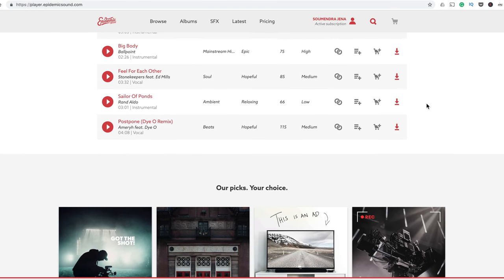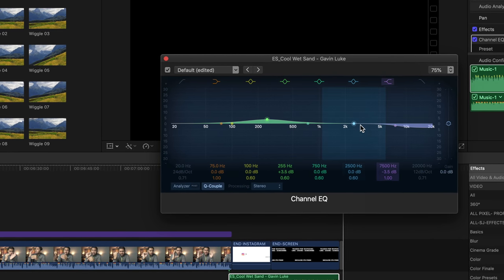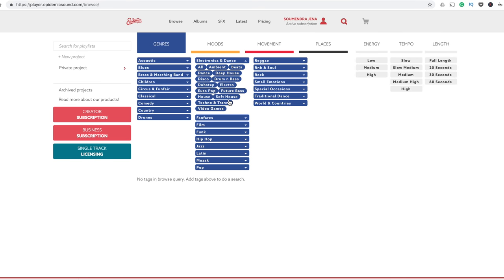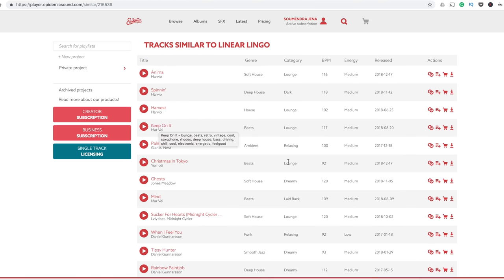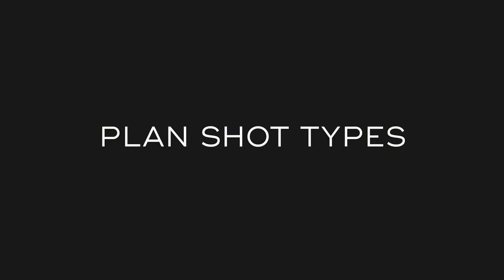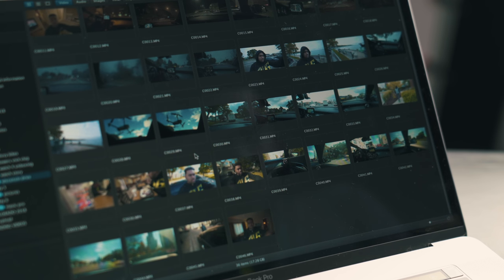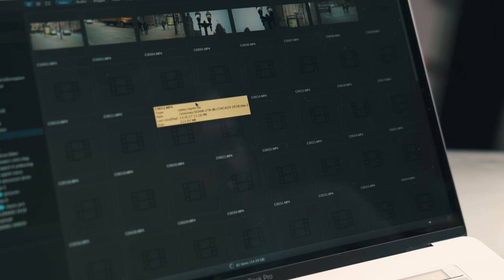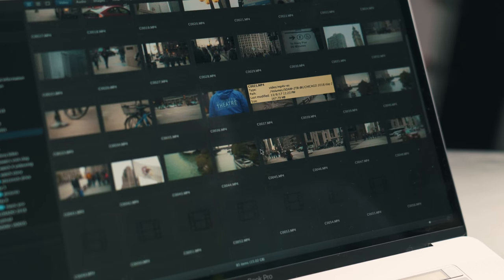How to plan a Cinematic Travel Film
If you are planning to make a travel film in 2019 or want to learn how to make a travel video, this tutorial should help you to enhance your videography and filmmaking skills. Get the filmmaker inside you out. Beautiful destinations need beautiful films too. Go do it.